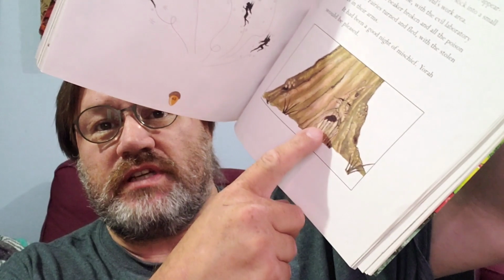Treasure Trove, Blackbeard, Niamo Speck, and Hullucinations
Observations and STUFF.